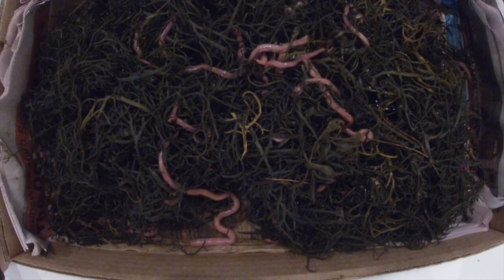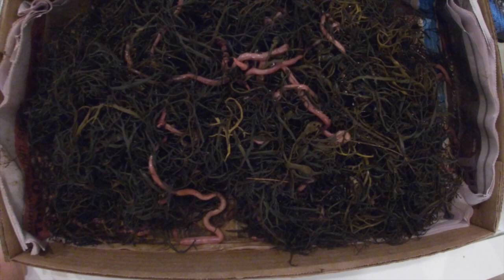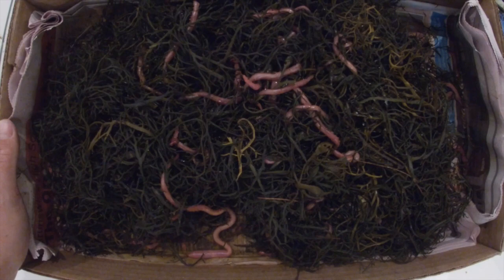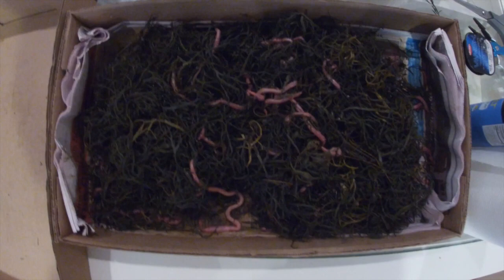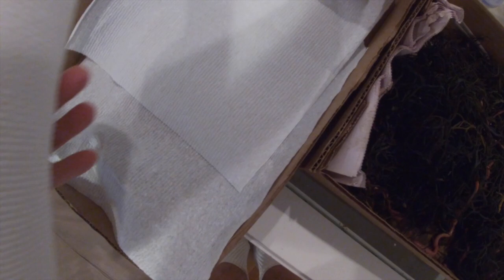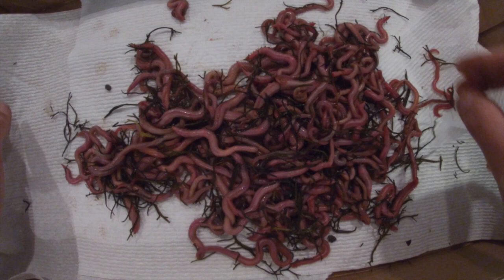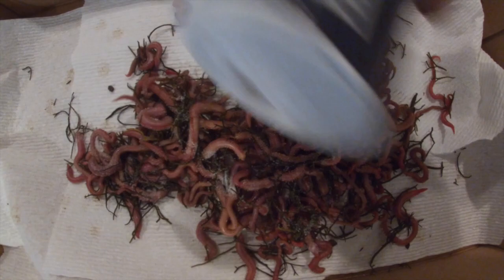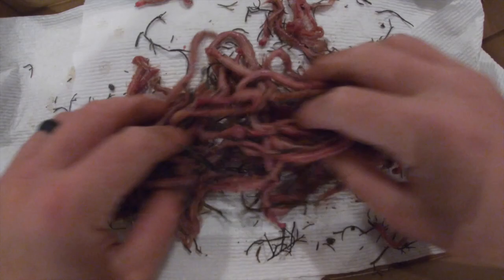How to Preserve Bloodworms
Gear Used in this Video :
Plastic Bags